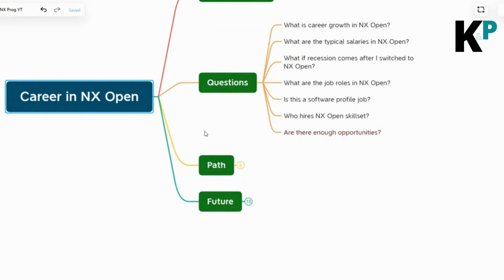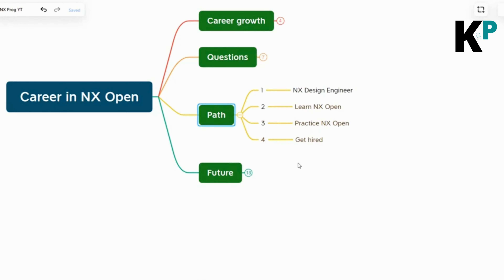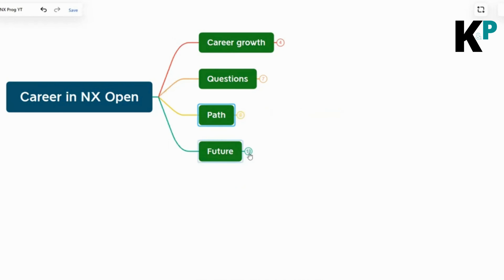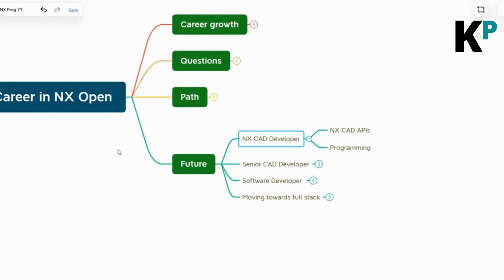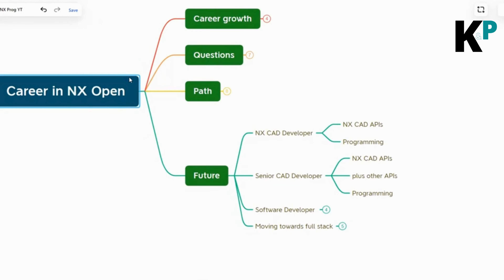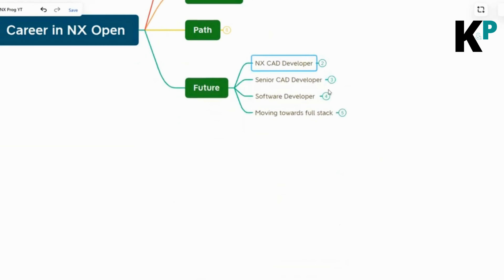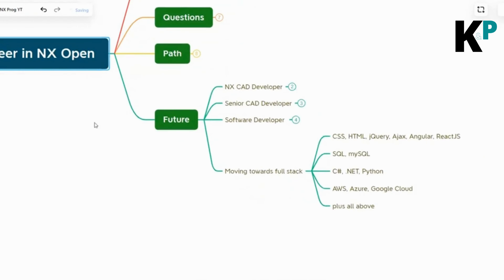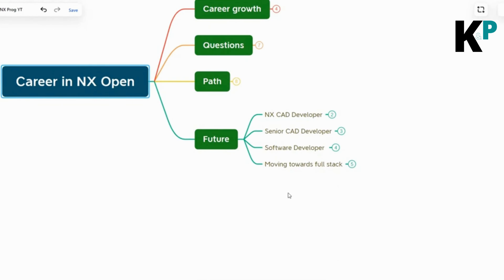Career in NXOpen Programming | Part 2 | Parametric Krish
NXOpen is an advanced programming interface provided by Siemens PLM Software for customizing and automating tasks within Siemens' NX software suite, particularly for CAD/CAM/CAE (Computer-Aided Design, Manufacturing, and Engineering) applications. Working with NXOpen offers various career options, primarily in the engineering and software development fields. Here are some career options related to NXOpen:

Application Engineer: Application engineers specialize in developing custom solutions using NXOpen to address specific engineering challenges faced by customers.
CAD/CAM/CAE Software Developer: Software developers with expertise in NXOpen focus on extending the capabilities of Siemens NX software through custom programming. They design, develop, test, and maintain plugins, scripts, and applications that enhance NX functionality, improve workflow efficiency, and automate repetitive tasks.
Product Support Engineer
Consultant
Systems Integration Specialist
Training Specialist
Research and Development Engineer
Freelance Developer

Who is This For:
If you're a Mechanical Engineer eager to level up your skills in design automation, particularly using NXOpen customization and automation, you're in the right place! Whether you're a beginner seeking to dive into the world of automation or an experienced pro looking to refine your techniques, my channel is tailored just for you. Let's embark on this journey together to unlock the full potential of design automation and revolutionize the way you work! 🛠️💡

Introducing Krishnakant:
Hey there 👋, Krishnakant  is a Tech Professional with a unique background - I started out as a Mechanical Engineer, but now I'm all about Design Automation. As a mentor, he passionate about empowering Mechanical Design Engineers like you to skyrocket productivity through the magic of Design Automation and help you grow better in your career. Join me on this mission to transform the workplace for 100,000 engineers and beyond! 🚀🚀

Mastering C# for Seamless Learning of NX Open Customization and Automation.

Career in NXOpen Programming
NXOpen Programming
Parametric Krish
Part 1
NXOpen Customization and Programming